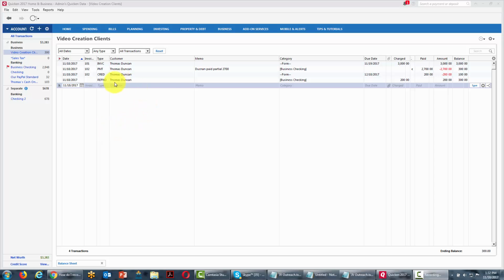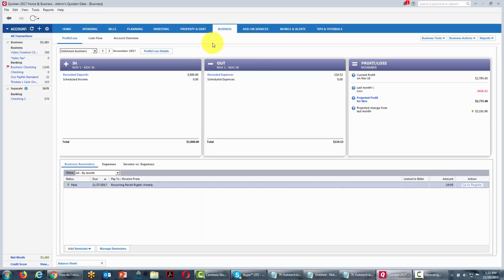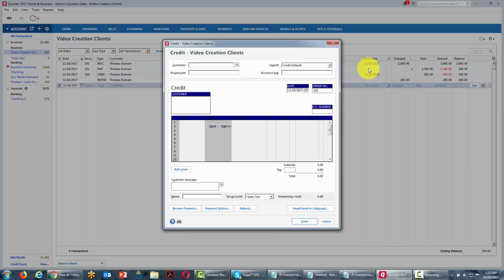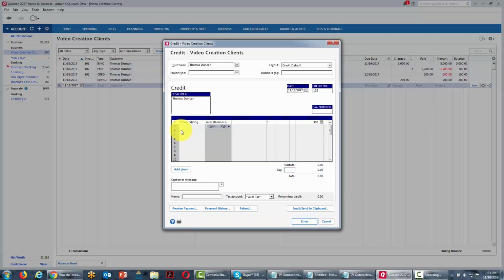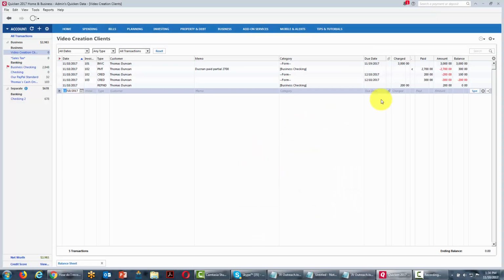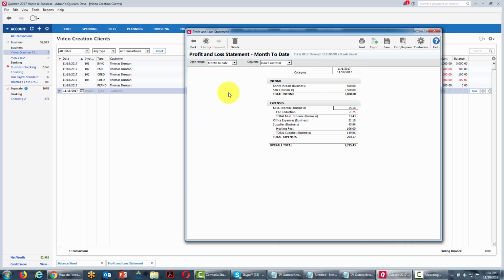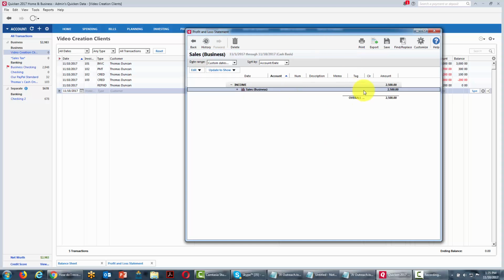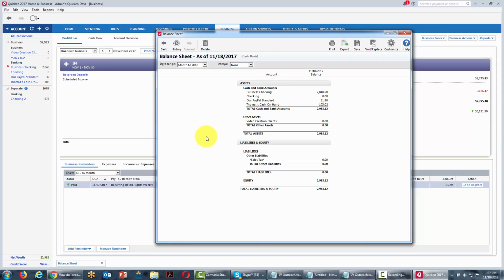0007 issuing a credit for invoiced customer